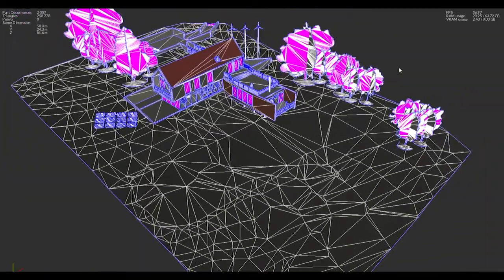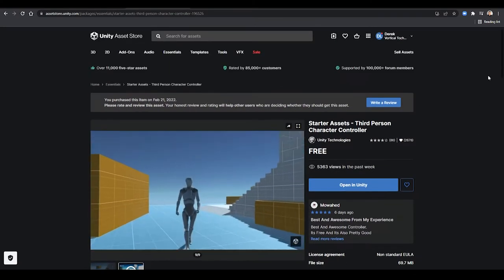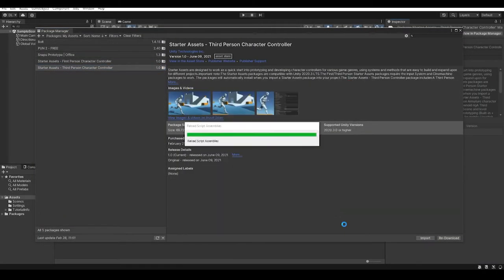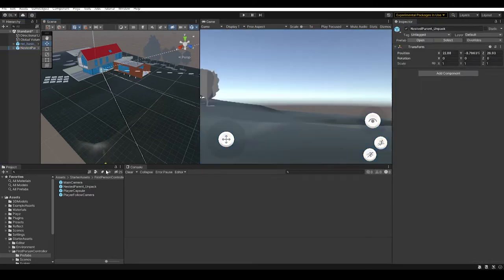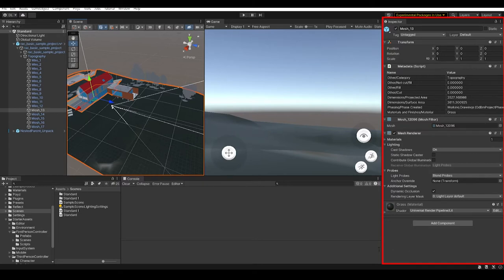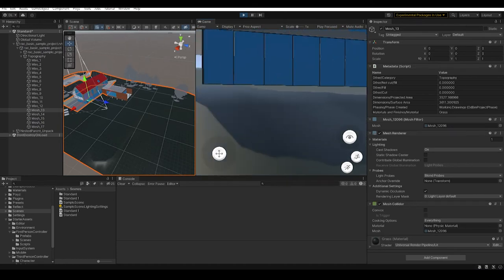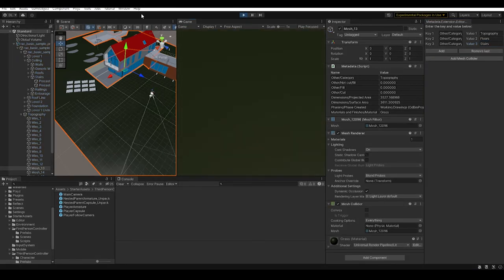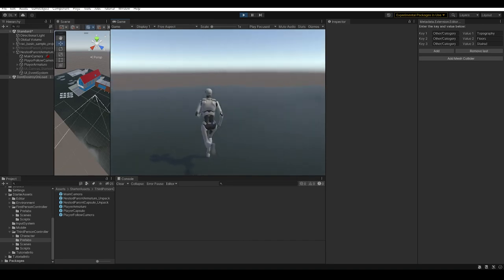Navigating within an architecture model using Unity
This video shows you how to add a first person controller or third person controller that allow you to navigate within an architecture model using the Unity game engine. There are two assets to download from the Unity Asset Store: